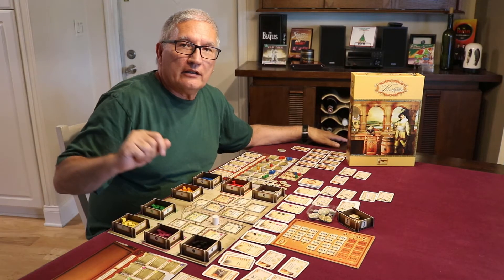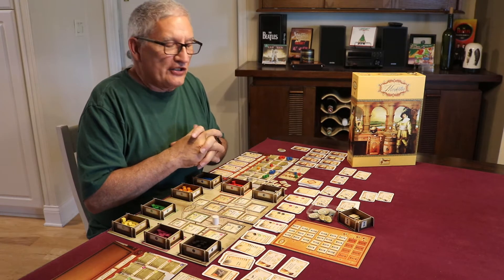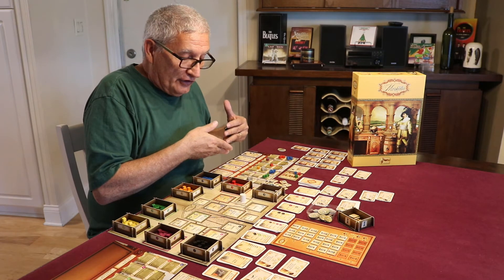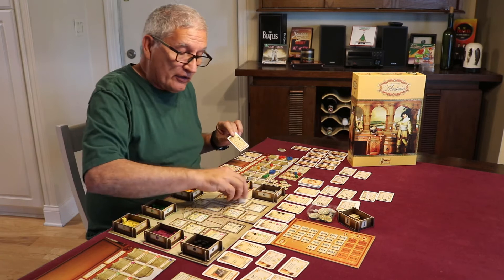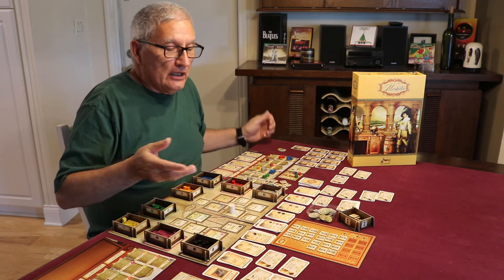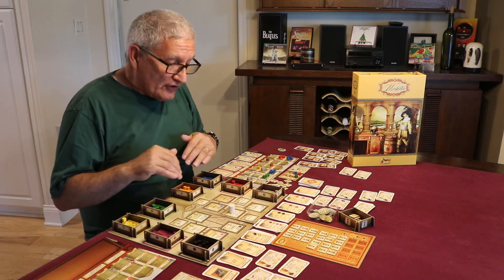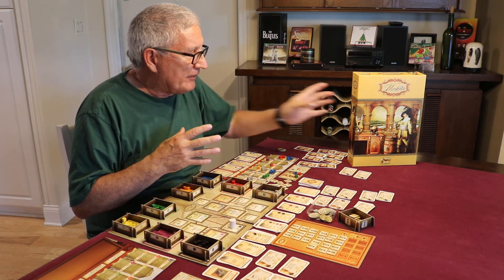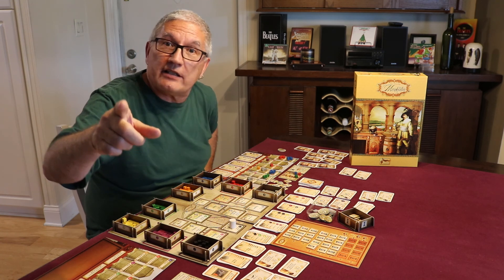Merkator Overview and Review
One of Uwe Rosenberg's best games!  A game that uses time as currency and is complex enough to keep your brain buzzing!